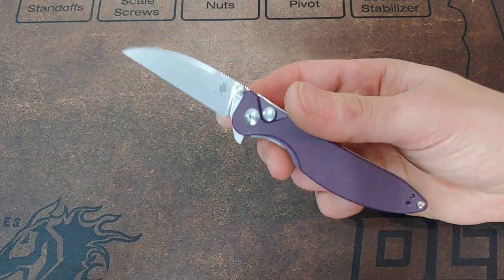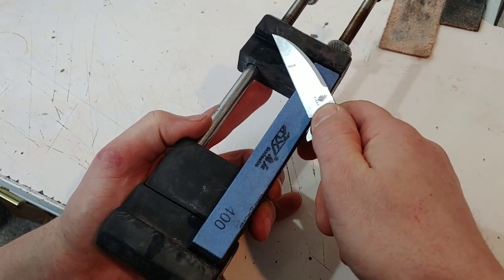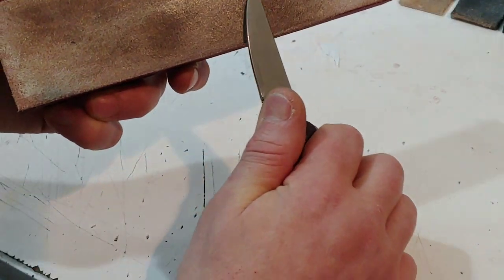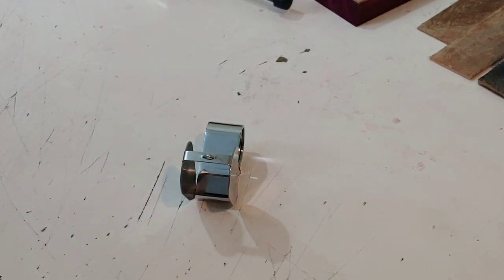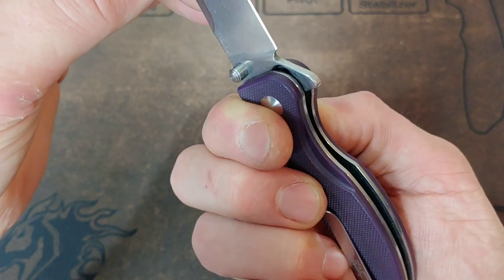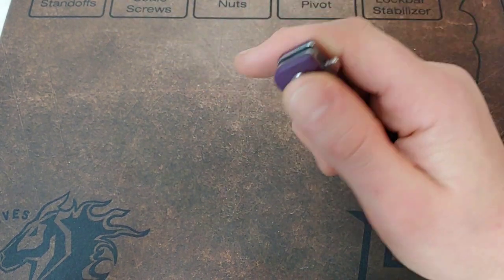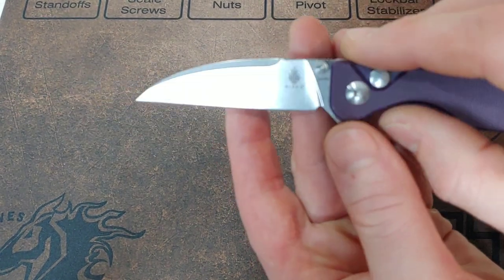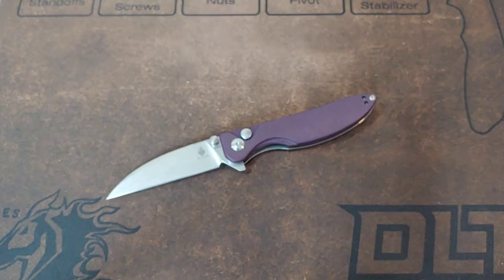KIZER SWAGGS SWAYBACK REVIEW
Kizer knives Swaggs Swayback review
kizer swayback knife

Twosun 129

OR